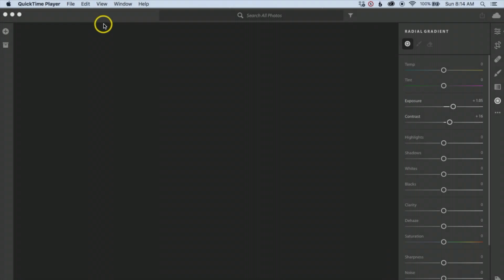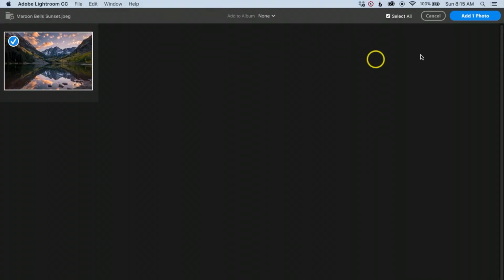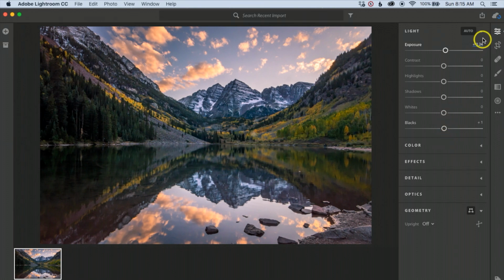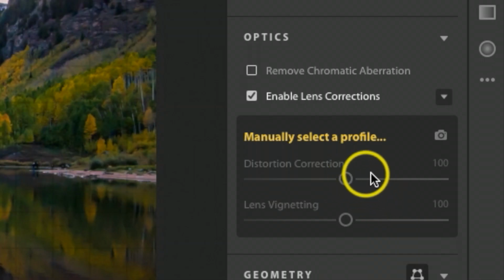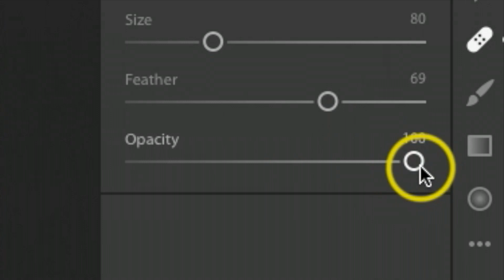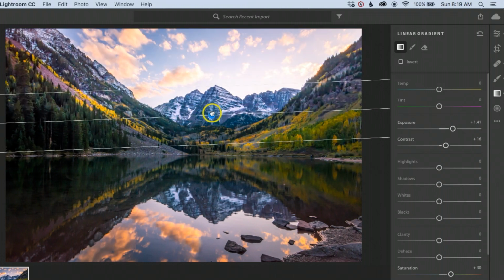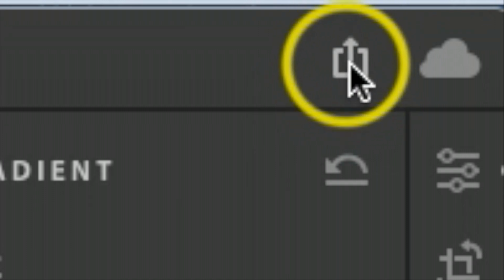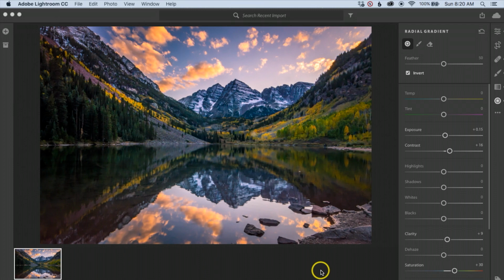The New Lightroom CC Quick Start Fall 2017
Here is a short video that goes over on how to use the new Lightroom CC, this is a very basic video but I will be making other videos that will go into more detail.

Commissions Earned